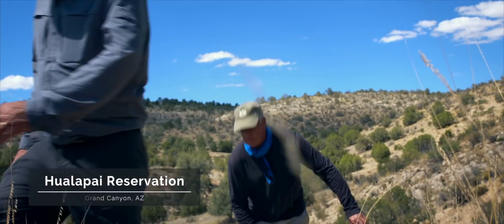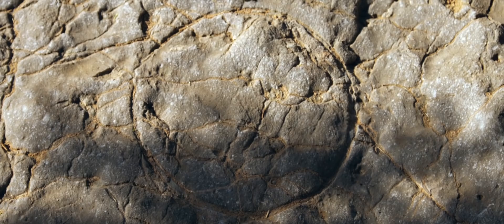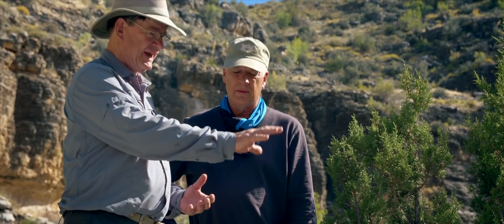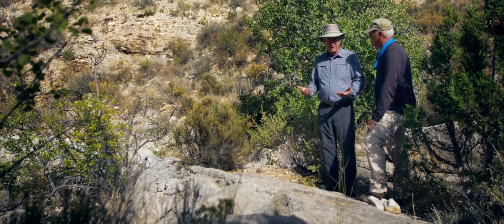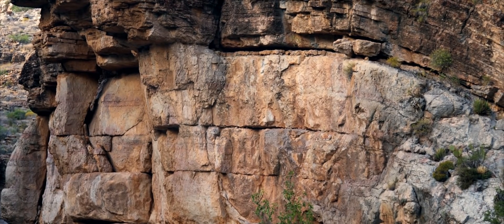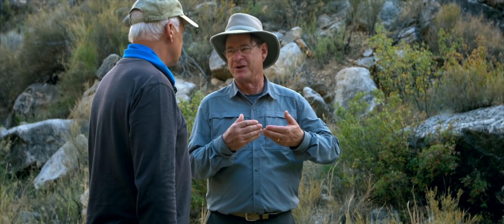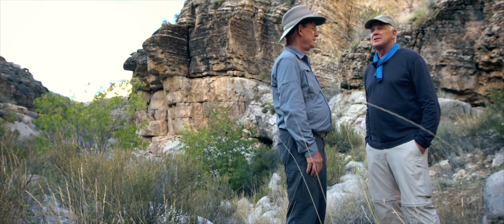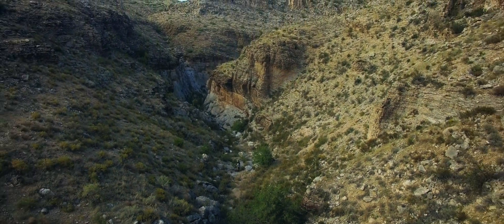Did Noah’s Flood Bury 1 Billion+ Nautiloid Fossils at the Grand Canyon? - Dr. Steve Austin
This video segment is from "Beyond Is Genesis History? Vol 1 : Rocks & Fossils," the follow-up to our feature-length film where we explore the impact of the global Flood on the Earth.

Geologist Steve Austin takes Del Tackett to an incredible fossil site in the Grand Canyon. It is at this place that over one billion Rayonnoceras nautiloids (squid-like creatures with cone-shaped shells) were killed and buried by a single, catastrophic event. After this humbling discovery, Del and Dr. Austin conclude their trip with a discussion about how the layers making up the Grand Canyon walls are a memorial to God's global judgement in the days of Noah.

Dr. Austin is a field research geologist who has done research on six of the seven continents of the world. His research has taken him by helicopter into the crater on Mount St. Helens, by bush plane onto glaciers in Alaska, by raft through the Grand Canyon, on horseback into the high Sierra, by elevator into the world’s deepest coal mines, by SCUBA onto the Great Barrier Reef, by rail into Korean backcountry, by foot onto barren plateaus of southern Argentina, and by four-wheel drive into remote desert areas of Israel, Jordan and Saudi Arabia. Dr. Austin received his PhD from Pennsylvania State University in sedimentary geology.